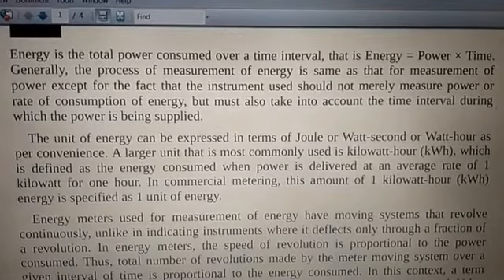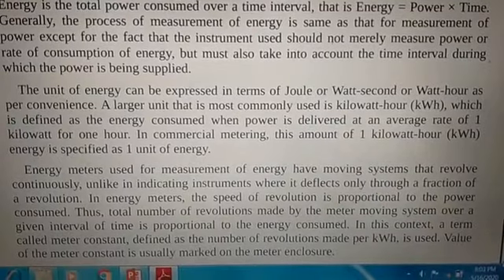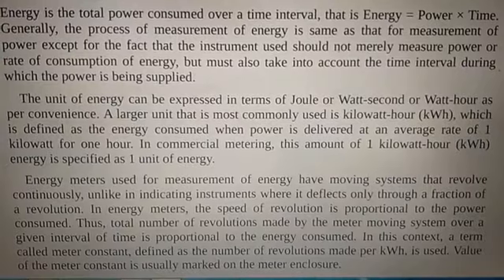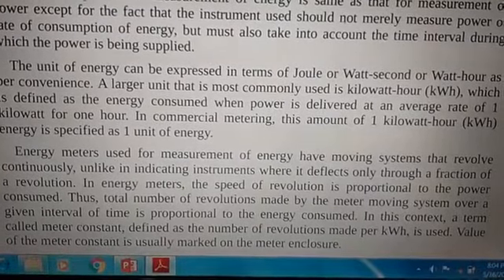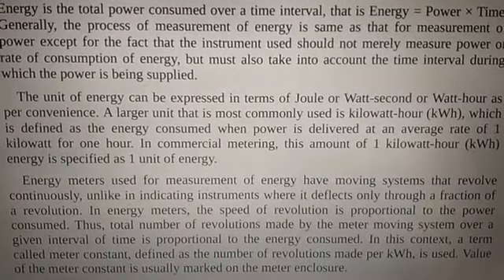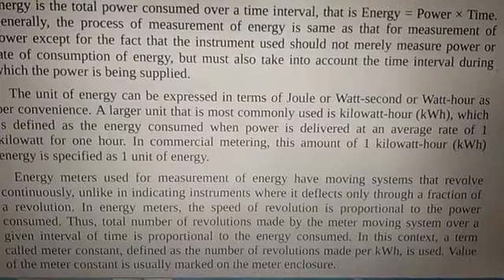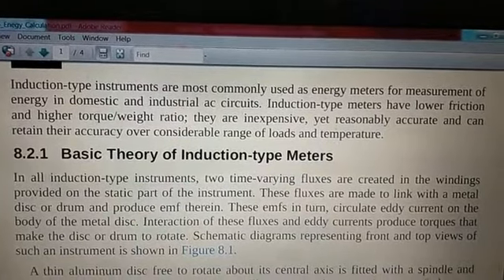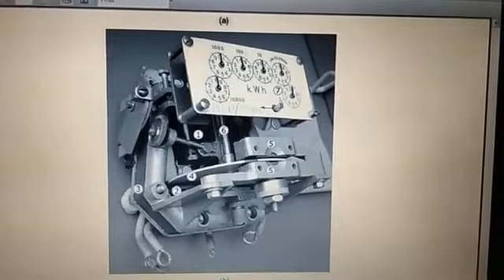Elementary energy calculation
BEE UNIT 6